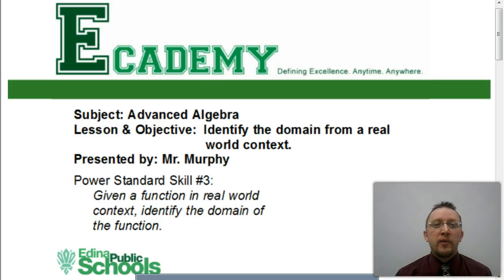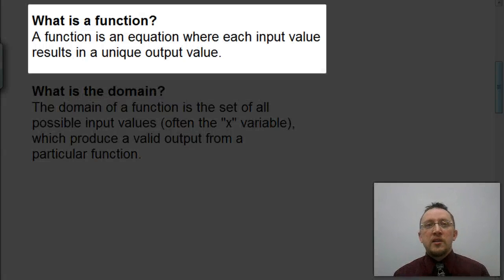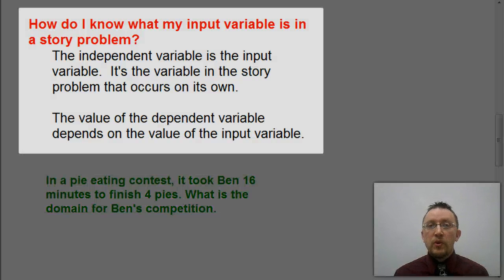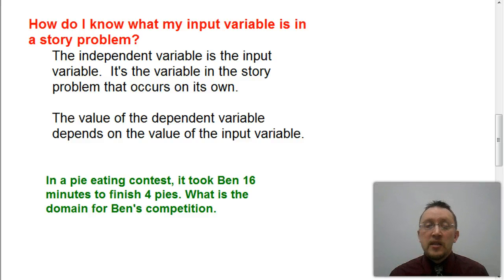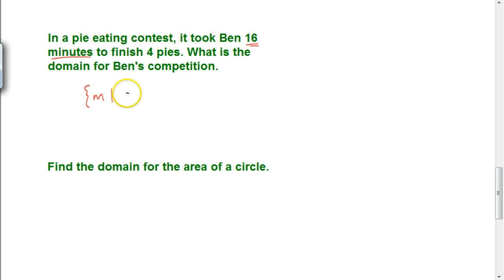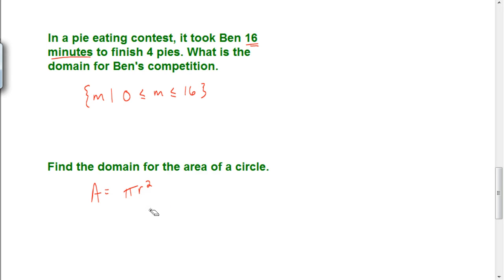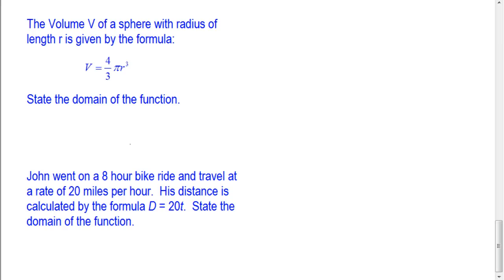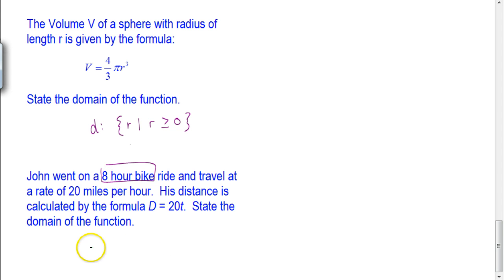Skill 3: Finding the domain from a story problem